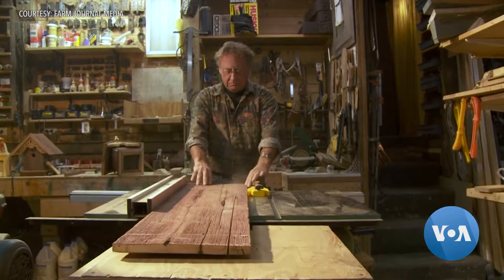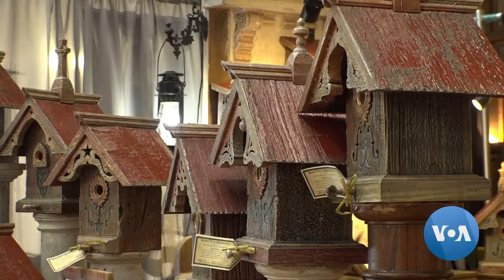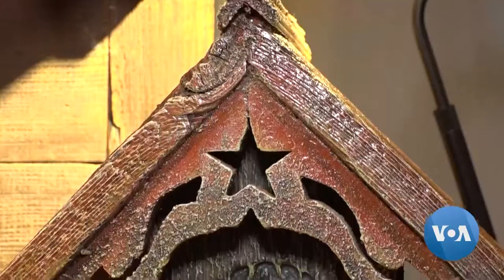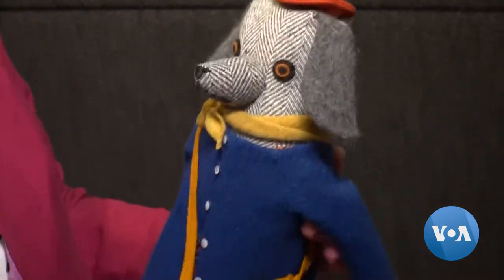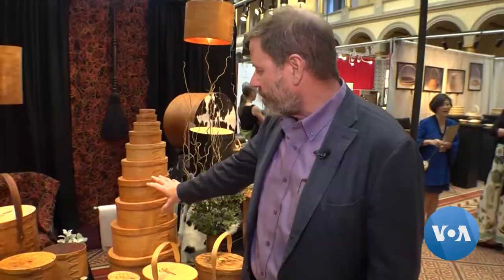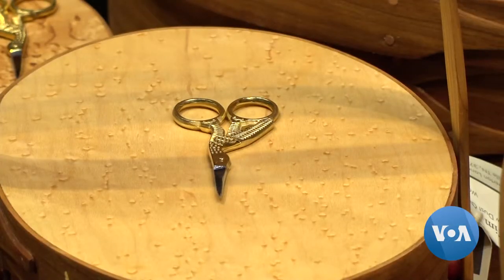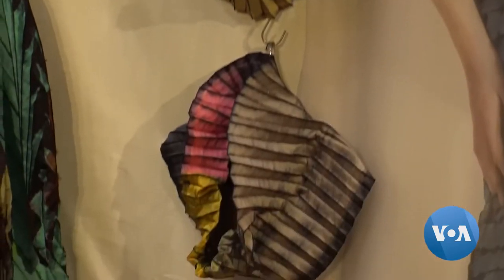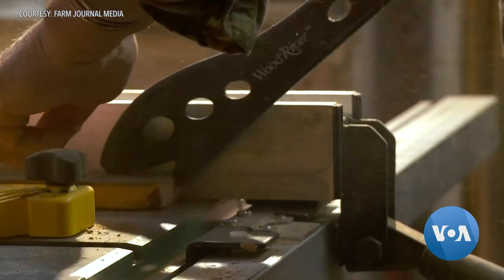Smithsonian Craft Show 2019: Voice of America interviews John Guertin about Barns Into Birdhouses.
Highlights of the Smithsonian Craft + Design Show 2019, Voice of America interviews John Guertin and other eco-conscious artists about environmental sustainability in their creations.